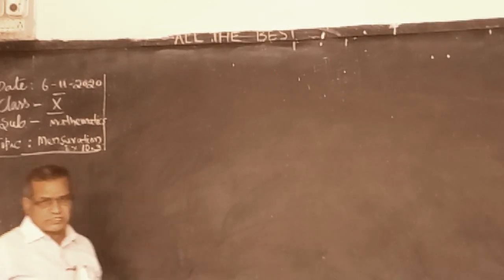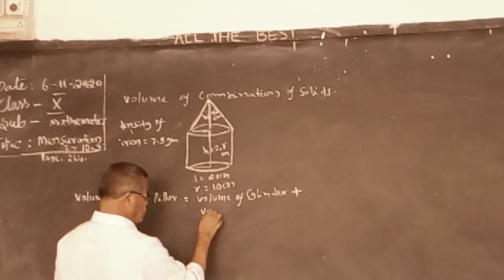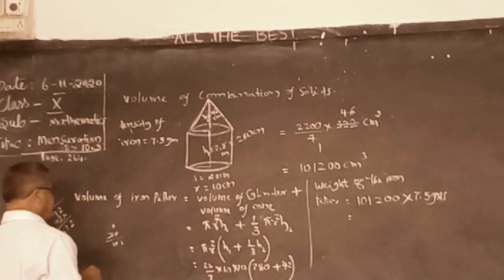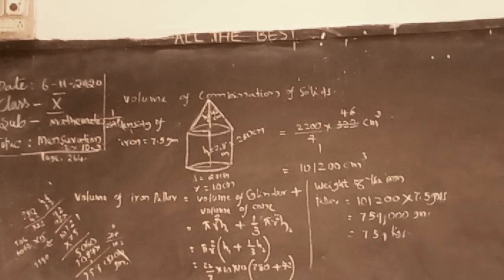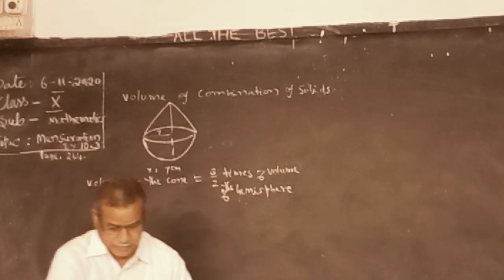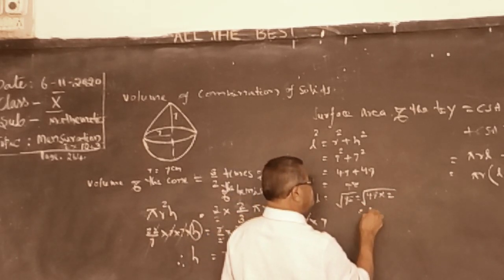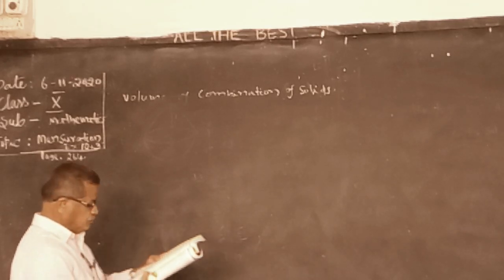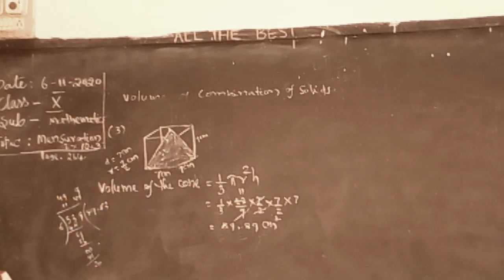10th Class E/M , Sub: Maths , Topic : Mensuration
10th Class E/M , Sub: Maths , Topic : Mensuration